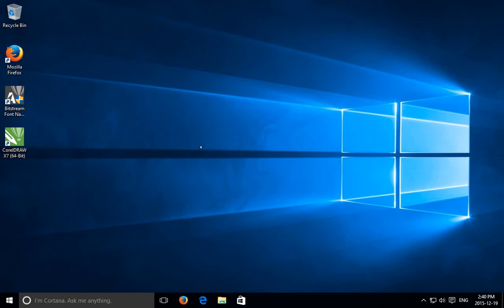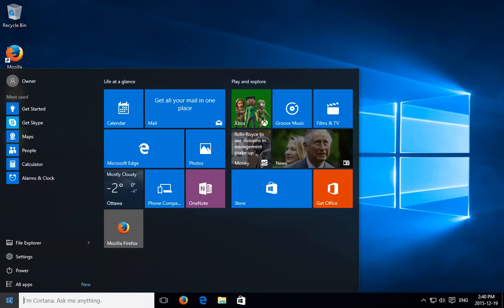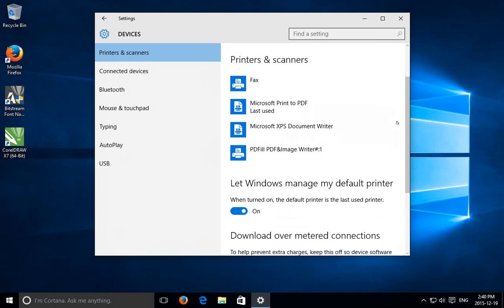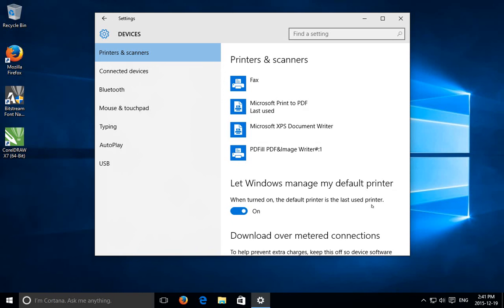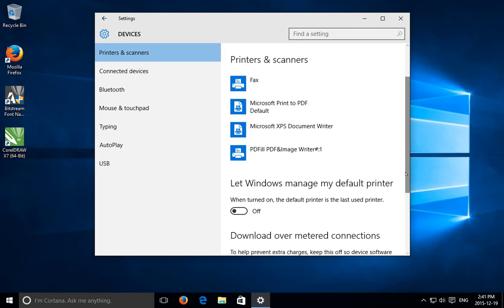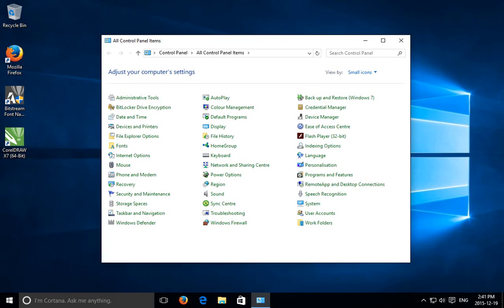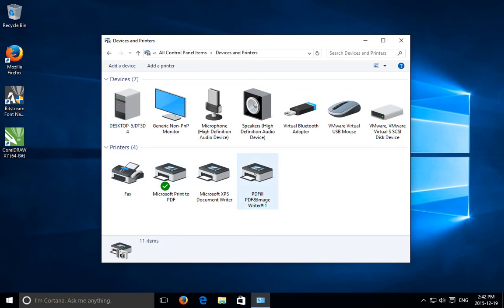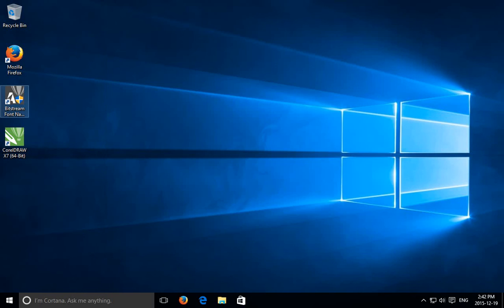✔️ Windows 10 - FIX Default Printer Keeps Changing or Switching Randomly or to Last Used Printer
Windows Update, Windows Upgrade, Service Pack